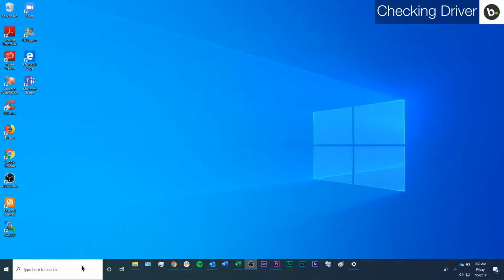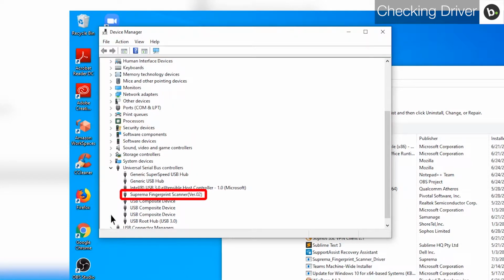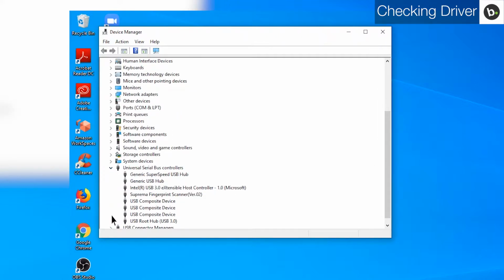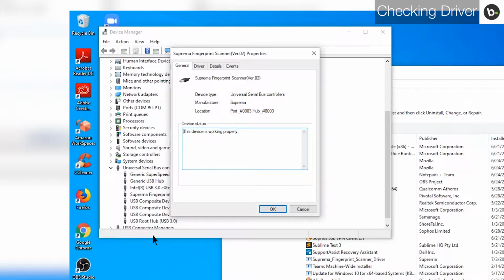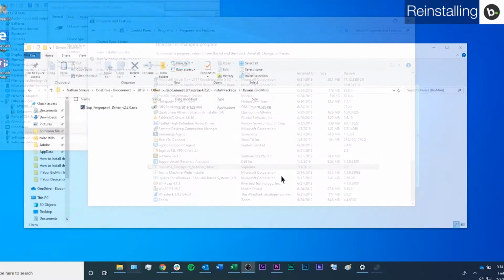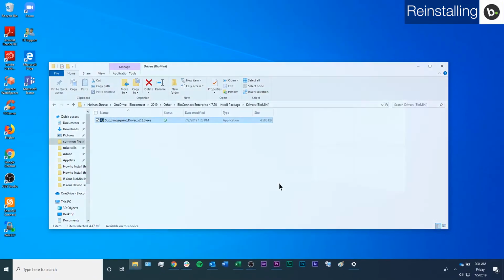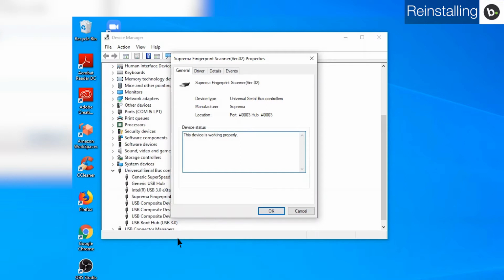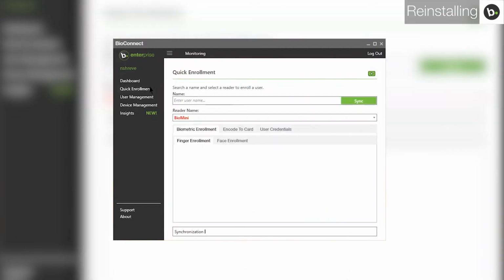If Your BioMini Isn't Working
Checking Driver and Device: 0:48
Reinstalling: 2:46